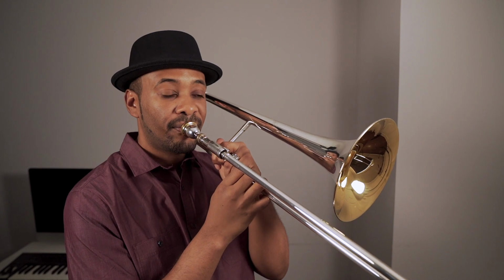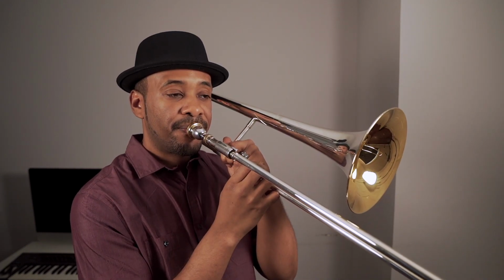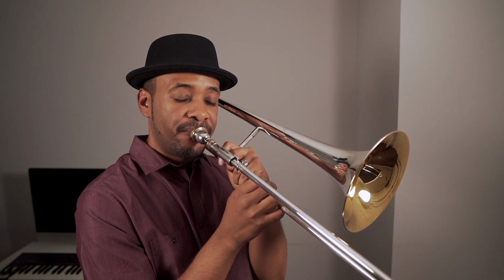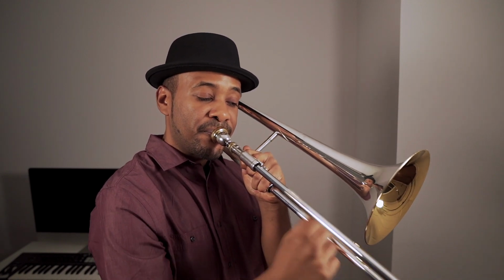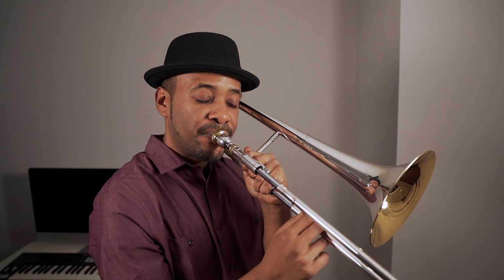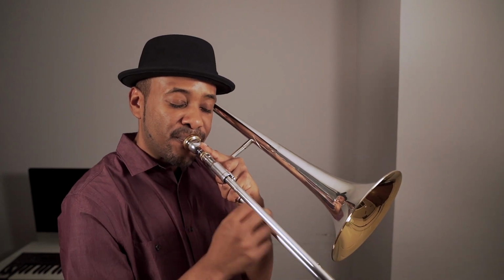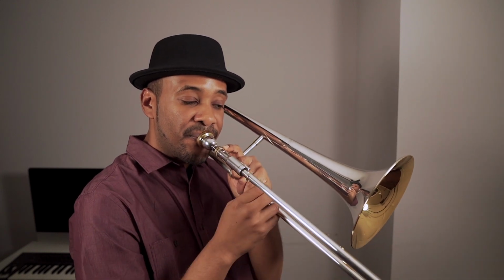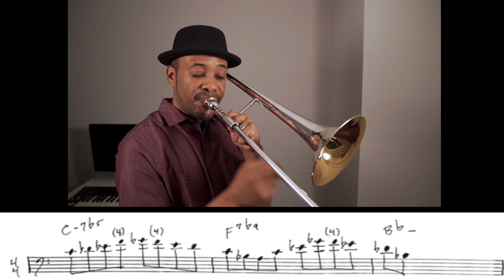Trombone Lesson: Double Tonguing - How To Practice And Execute It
Double tonguing is an important skill to have in your arsenal as a trombonist. There are many different syllables that can be used to create the sound of double tonguing. In this video, I focus on using the syllables Da-Ga-Da-Ga-Da. I demonstrate several exercises both on and off the trombone, ranging from verbally saying the syllables, to practicing scales and arpeggios using double tonguing as the articulation technique. Let’s explore how double tonguing can help us improve our technical facility on the trombone.